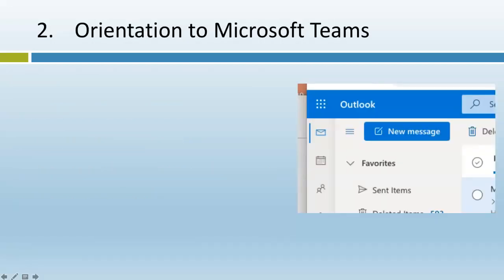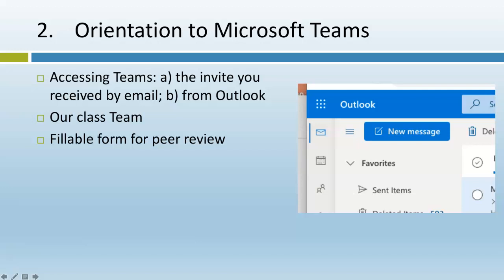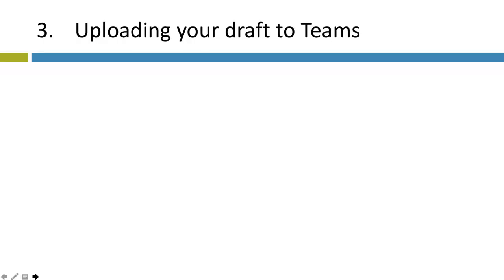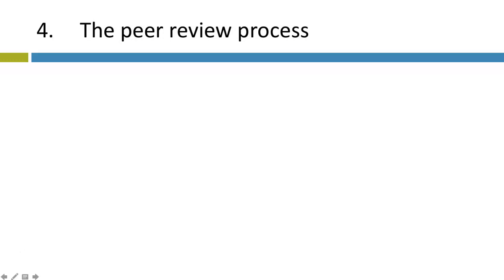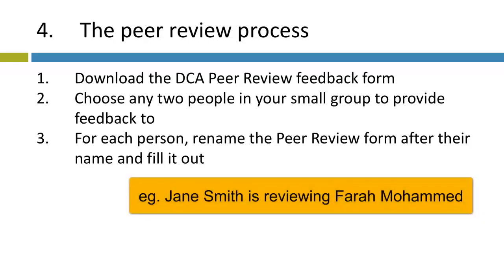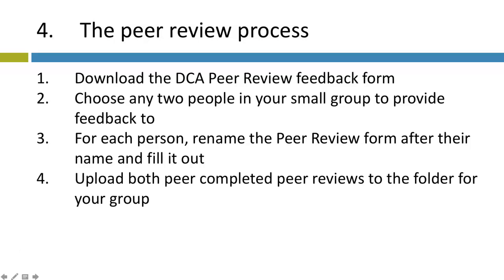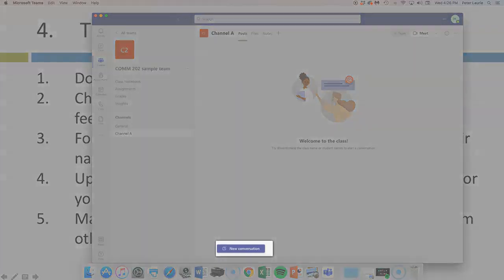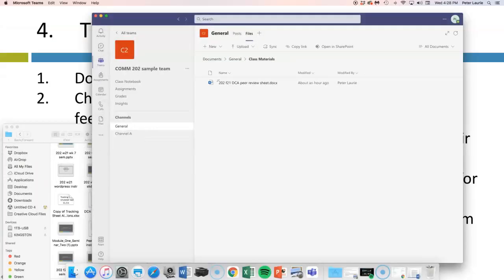DCA first draft instructions: Winter 2022